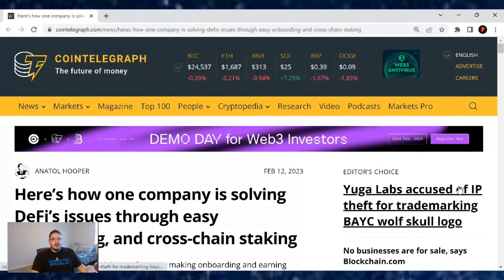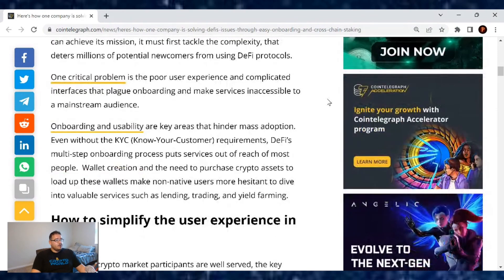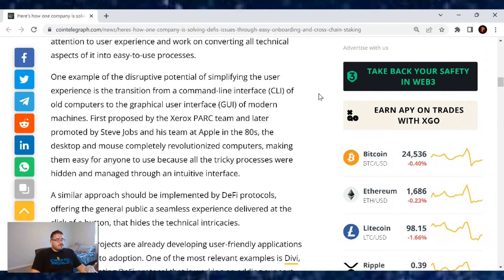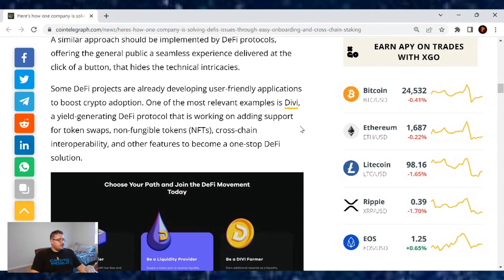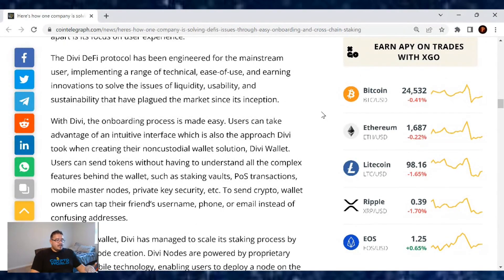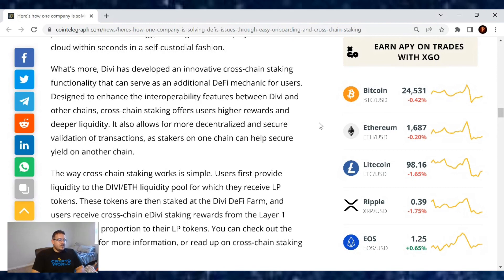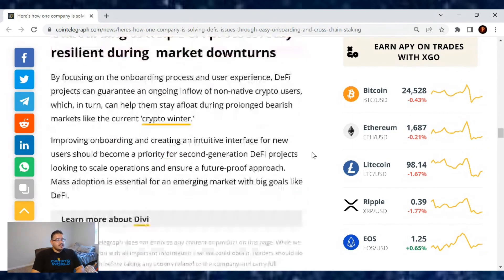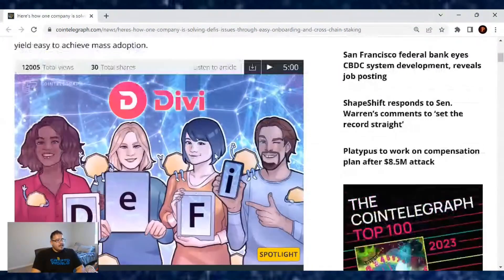Here’s how one company is solving DeFi’s issues through easy onboarding, and cross-chain staking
TruthSocial: @cryptosherpa